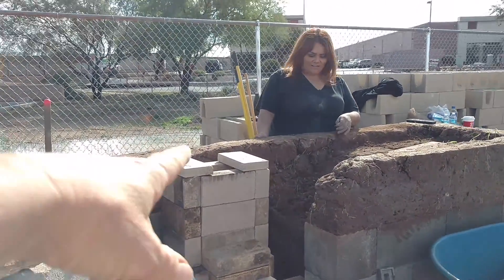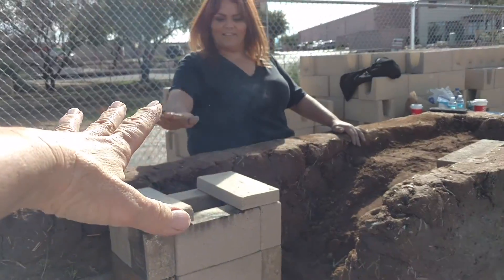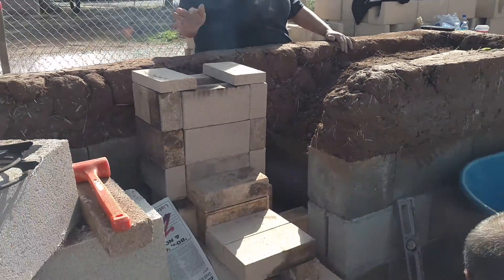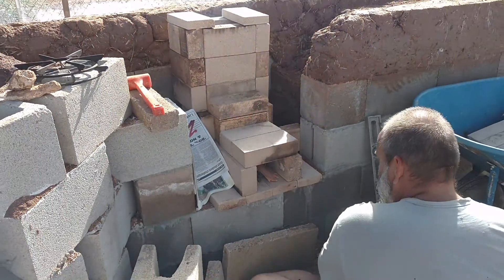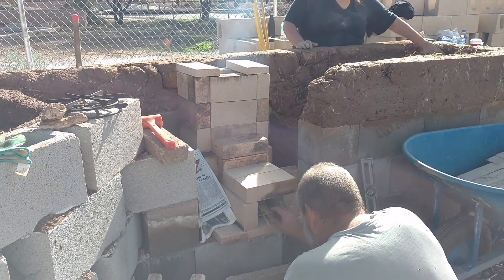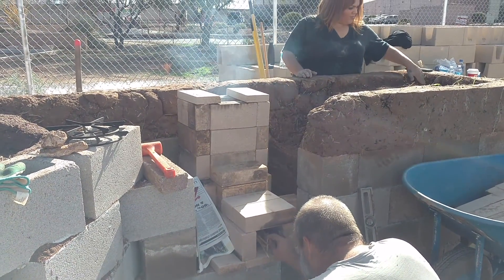Rocket Stove Build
We designed a rocket stove to be a part of our earthen pizza oven so that we can have a wood fired burner as well as an oven. This is our test run before enclosing it with earthen cob.